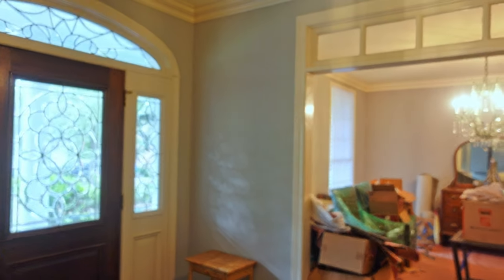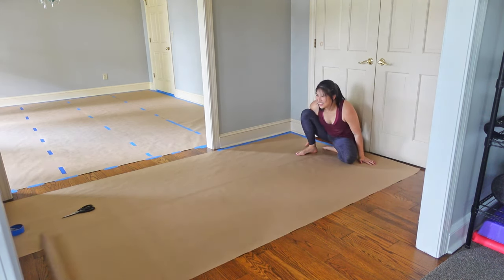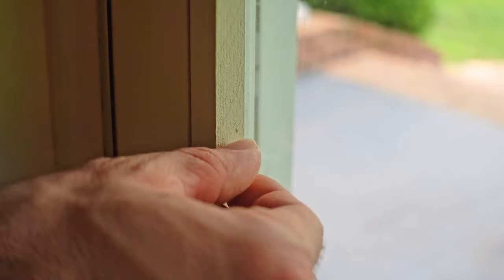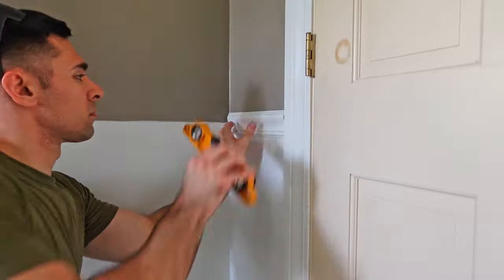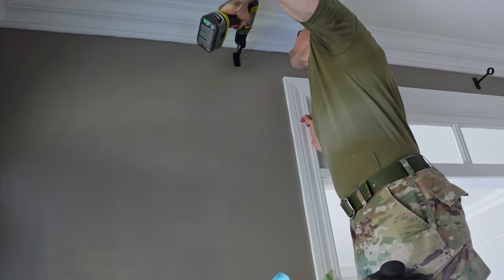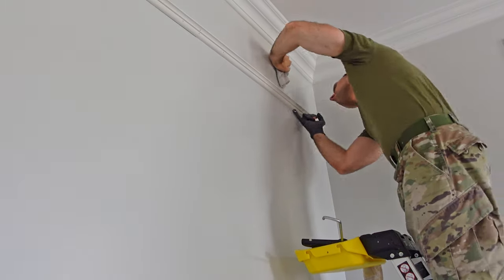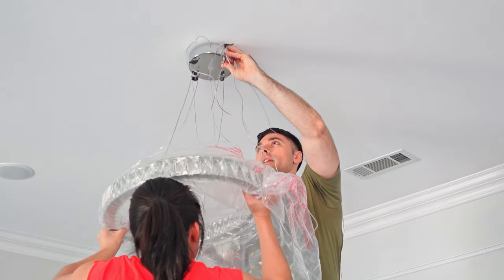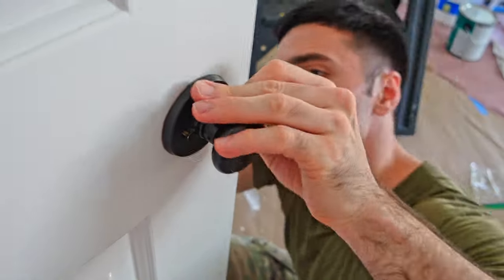Entry Hall and Dining Room Makeovers! || Finishing the Front of the House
When I finished the gym makeover, I decided to just move right into giving the entry hall and the dining room a makeover in order to complete the front part of the house. It was convenient and time saving to immediately start on these rooms since I had all the paint and supplies on hand and ready to go. With the dining room makeover complete, I can begin to build projects for the space to change the room from a dining room into a game room.